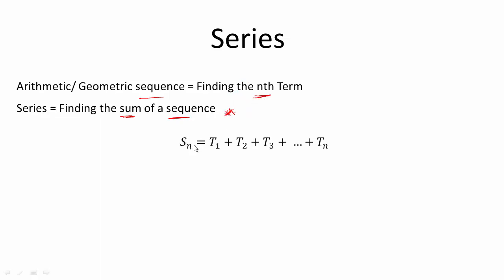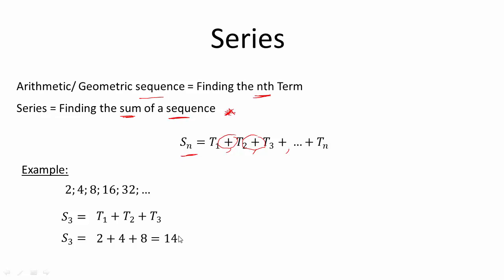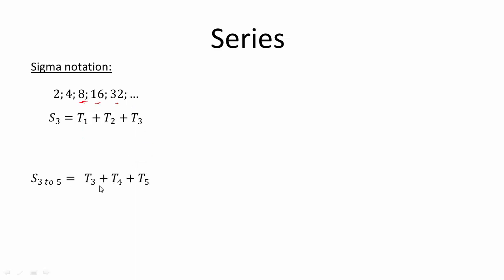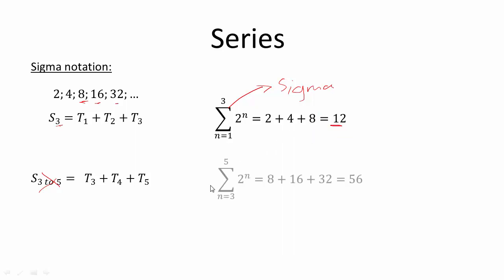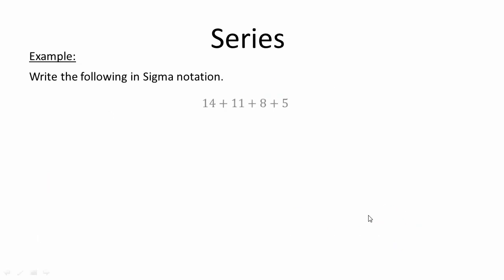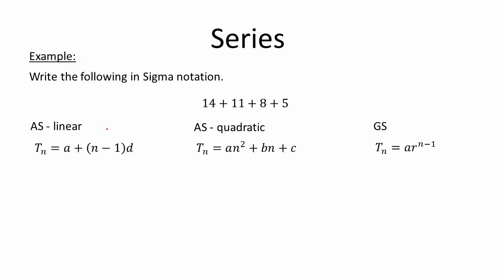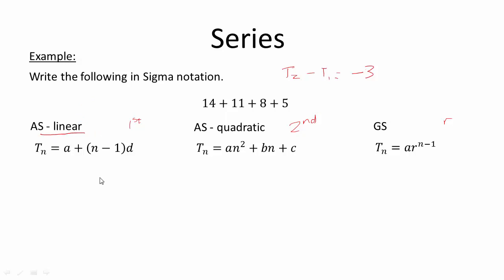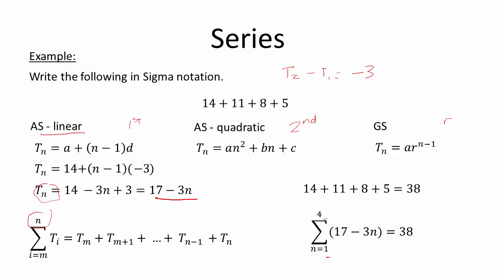Series&Sequences (4 of 10) Sigma Notation